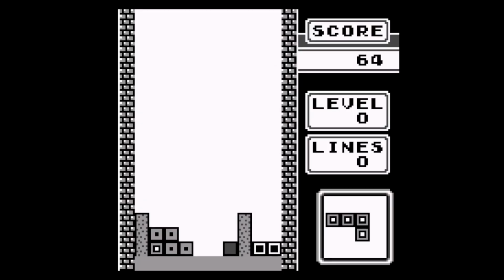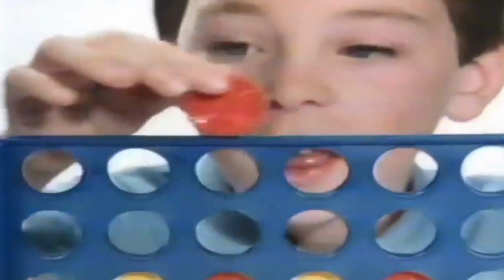How to design an Abstract Strategy Board Game *Top 10 Mechanisms*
I recently received a selection of review copies from Gigamic’s Modern Classics line. The first thing you’ll notice about the games is that they are made from attractive wooden shapes. They have no theme or setting. They might remind you of traditional classics like Chess, Go, or Checkers - games which date back thousands of years - yet similar games continue to be released each year from a host of publishers around the world.

Among tabletop gamers, these games are called Abstract Strategy games, and in this video we’re going to delve deep to explore the most common features shared by these titles.